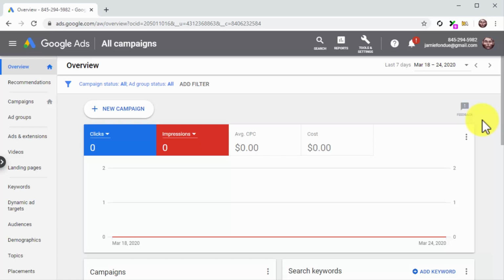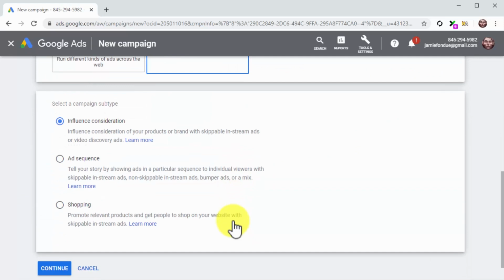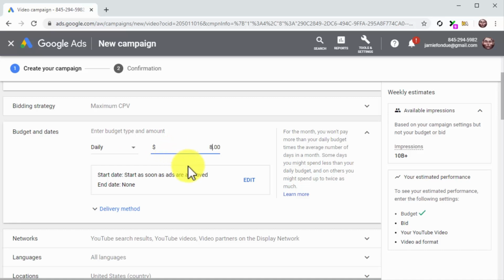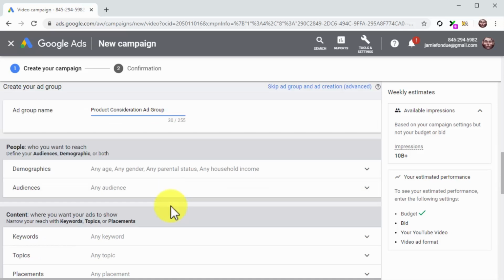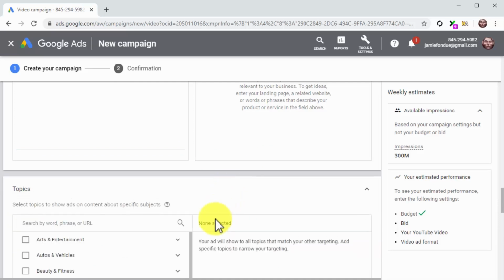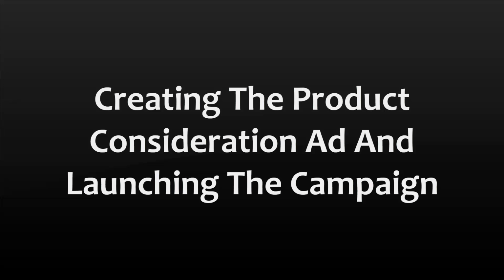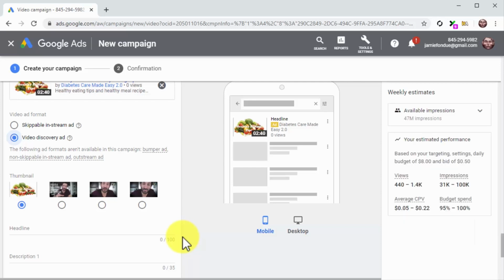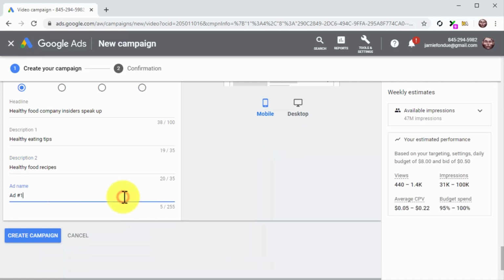Tutorial- Video 10 creating a product consideration video Ad for YouTube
Looking to grow your business? Our YouTube channel is your go-to resource for valuable insights and strategies. 📈💰